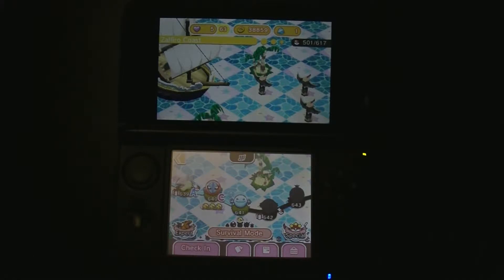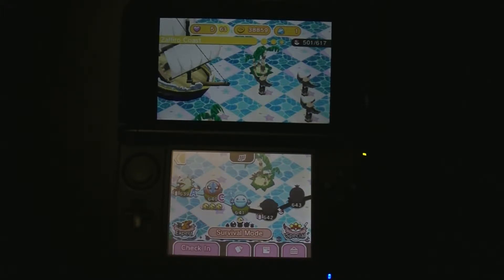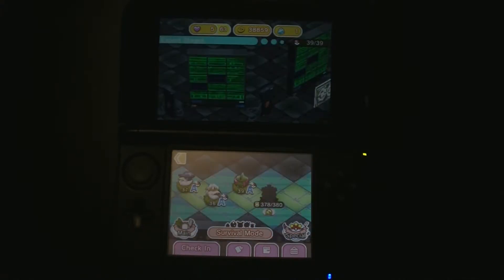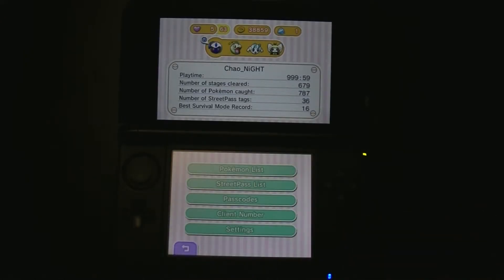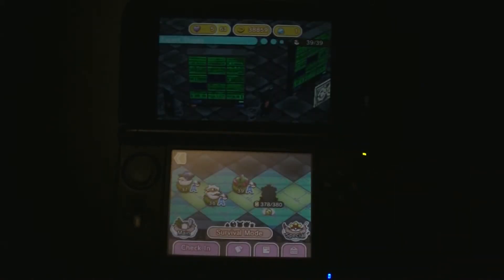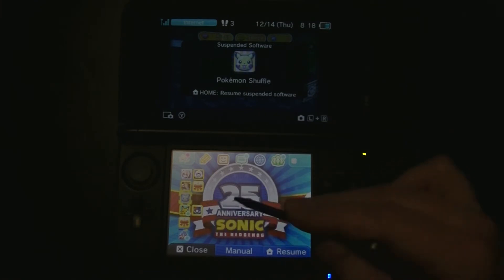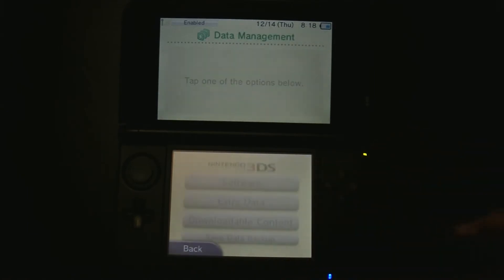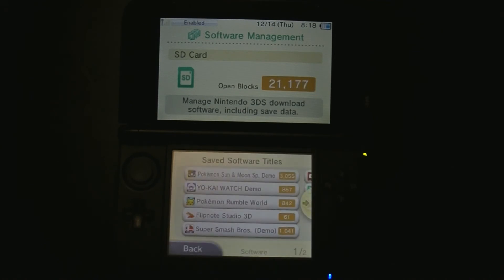BEST TIP for endgame Pokémon Shuffle!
I'm just trying to help. Honest.